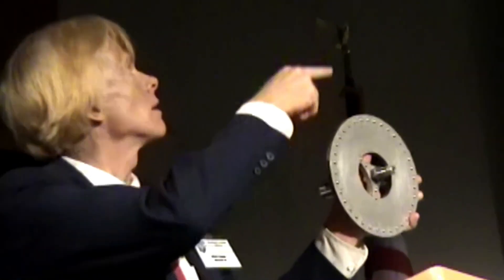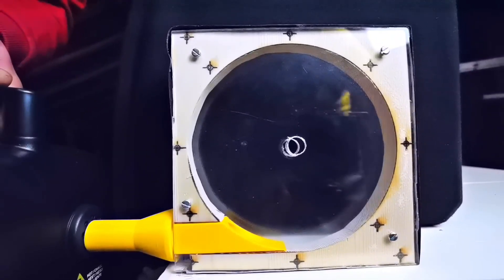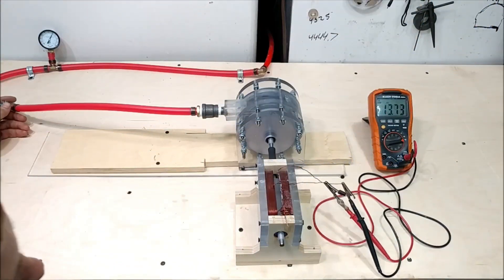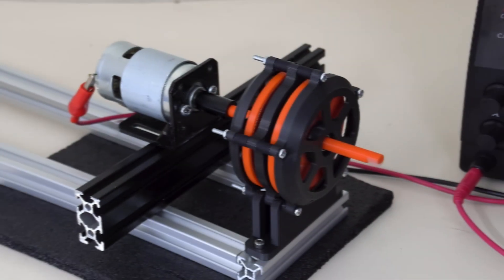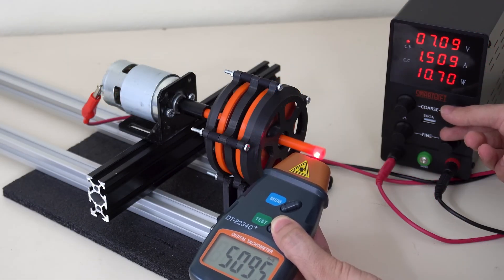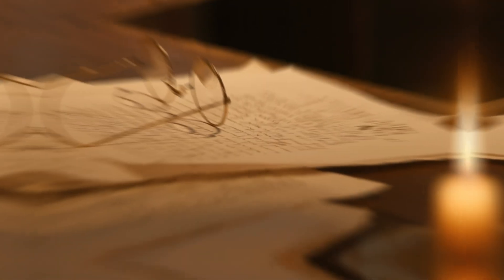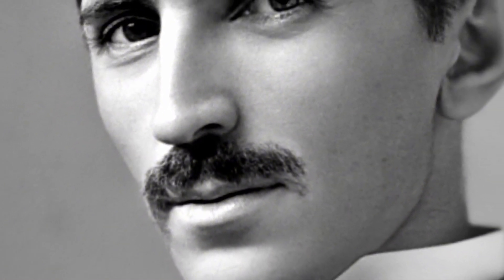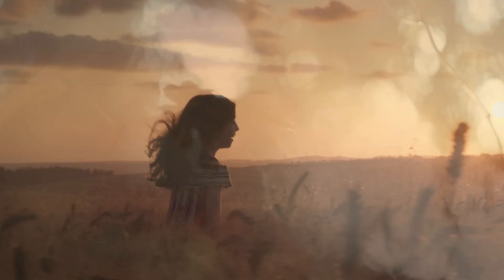TESLA'S HIDDEN INVENTION HOW TO GET FREE ELECTRICITY FOREVER IN 2024!?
A Tesla turbine is a type of bladeless turbine invented by Nikola Tesla in 1913. It consists of a series of smooth discs attached to a shaft and enclosed in a chamber. A fluid, such as steam or air, enters the chamber and flows between the discs, causing them to rotate due to the exchange of momentum. The Tesla turbine can be used to generate electricity, power pumps, compressors, cars, and airplanes. Tesla claimed that his turbine was the most efficient and simple rotary engine ever designed.

1. The videos have no negative impact on the original works.
3. The videos are transformative in nature.
4. We use only the audio component and tiny pieces of video footage, only if it's necessary.